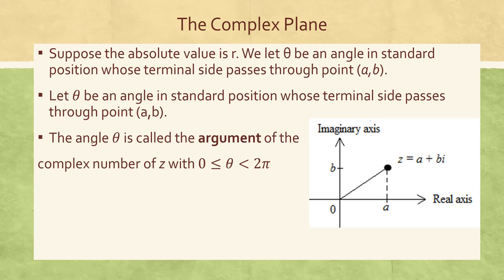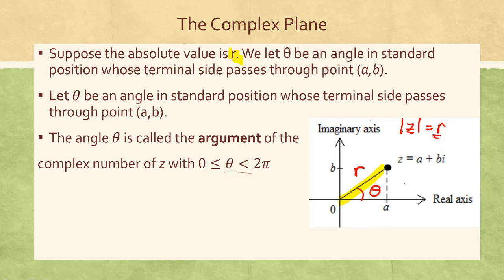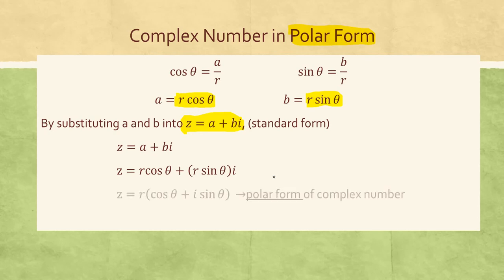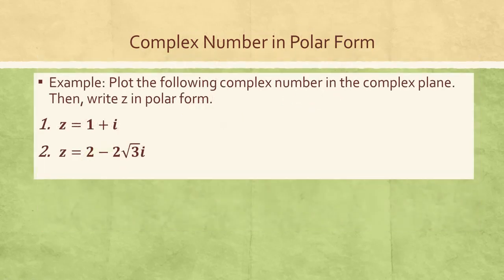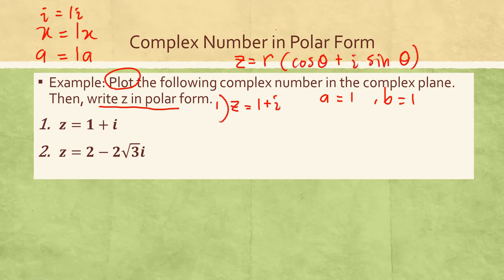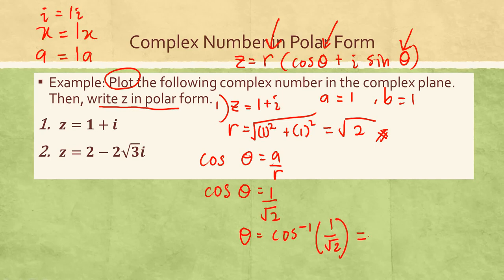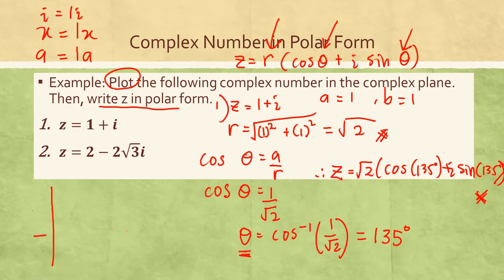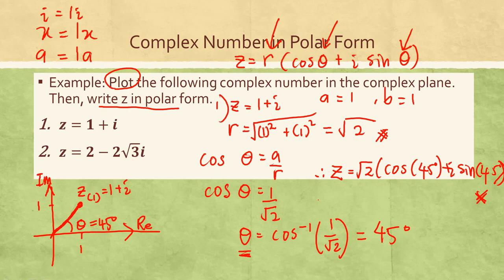Topic 1: Standard Form to Polar Form (7/9)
Math 2: Topic 1